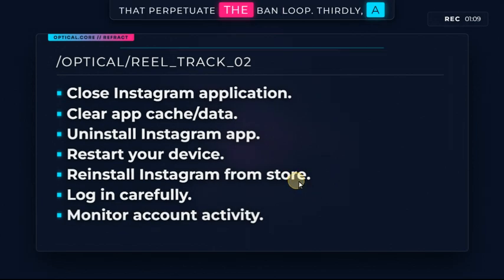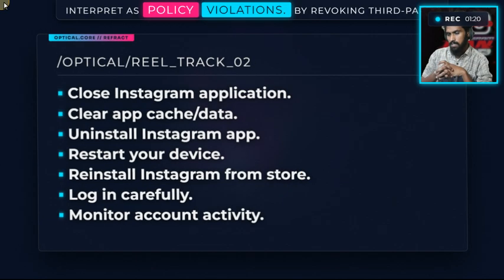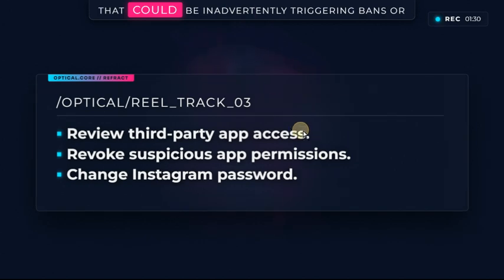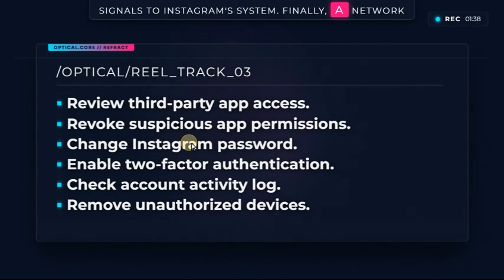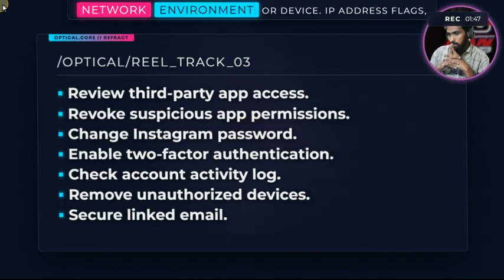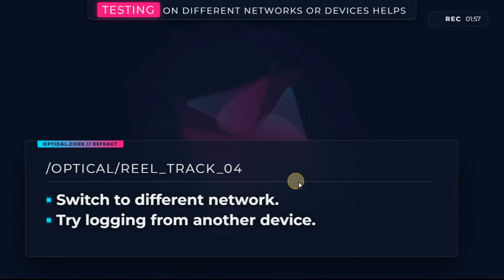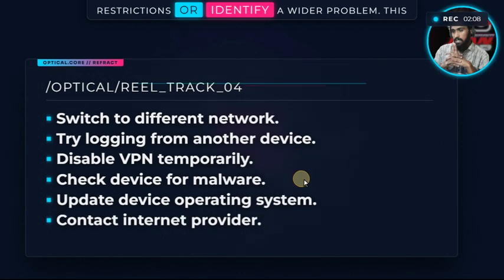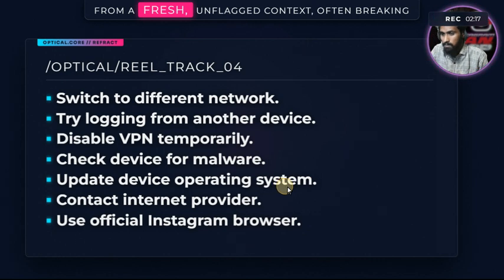Get Rid of Instagram ban unlock and ban loop keep happening in platform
Experiencing the frustrating Instagram ban loop can halt your content creation and community engagement. This video reveals definitive steps to resolve persistent Instagram account restrictions and unlock your profile.

Topic Covered:
• How to get your Instagram account back after a ban.
• Understanding why Instagram bans happen.
• Steps to appeal an Instagram ban successfully.
• Preventing future ban loops on Instagram.